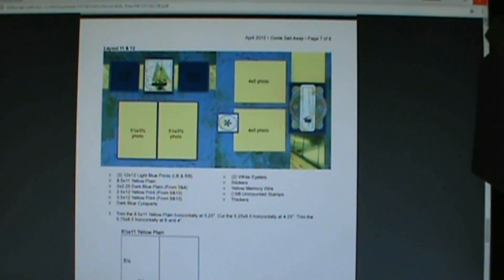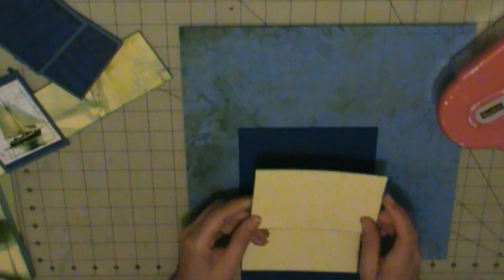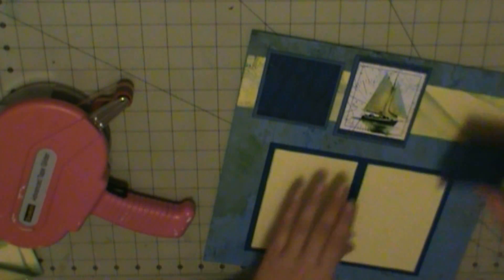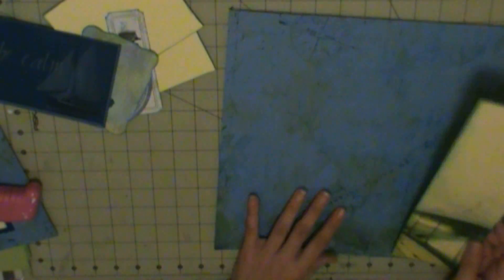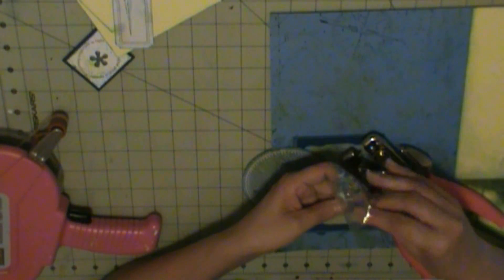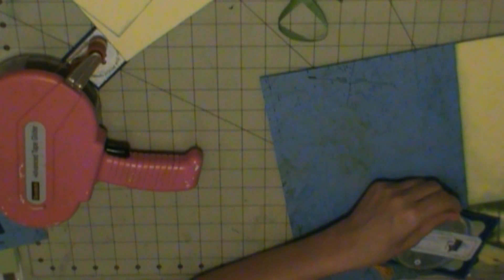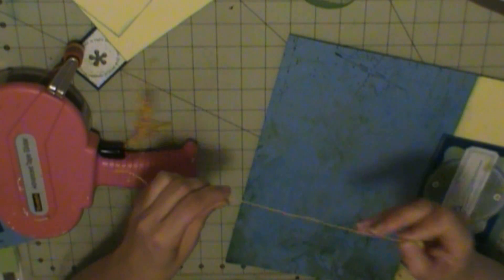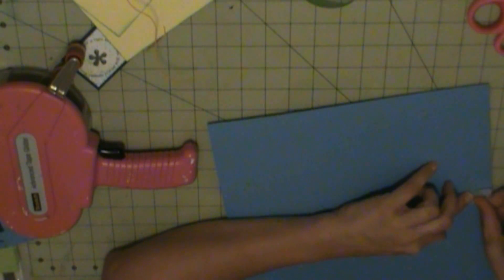Come Sail Away April 2012 Club Scrap Scrapbook Layout (Pages 11 and 12)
This layout created using Club Scrap instructions on their website.